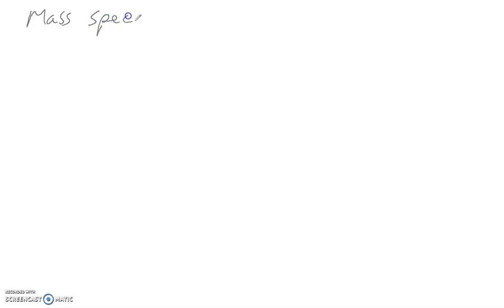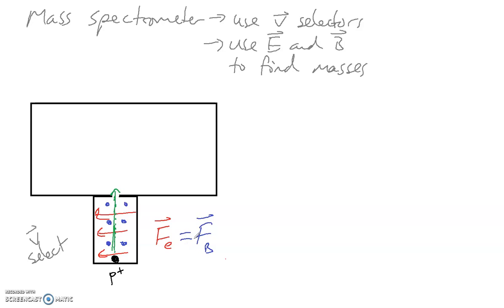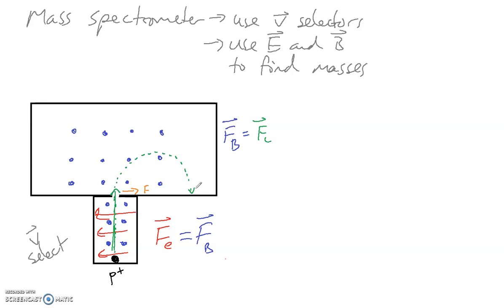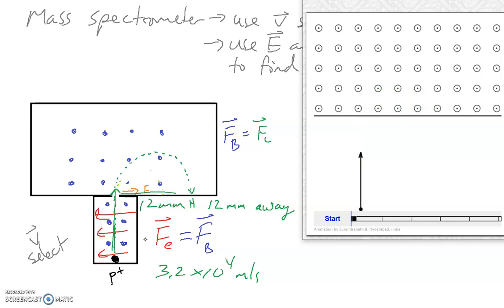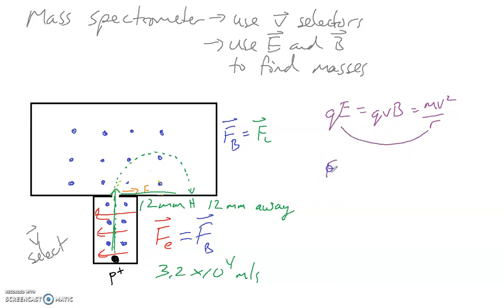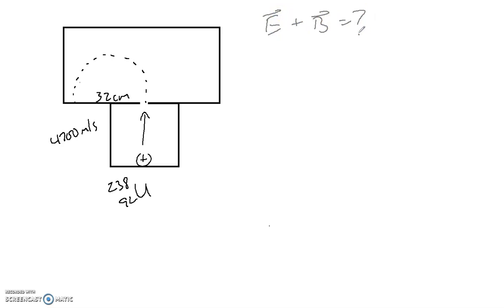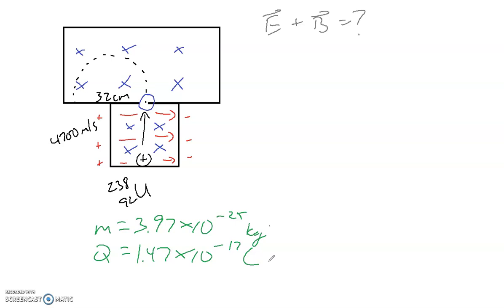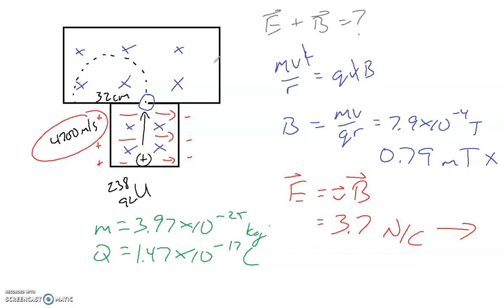12 Fields Vid 29 E and B Question